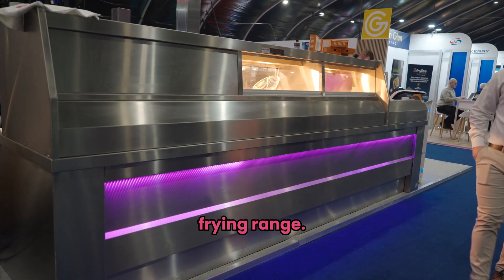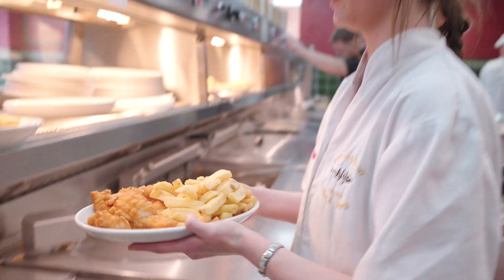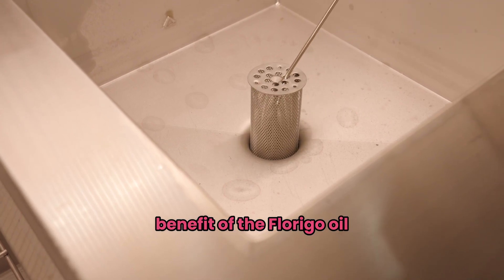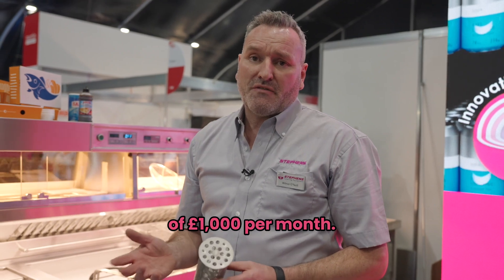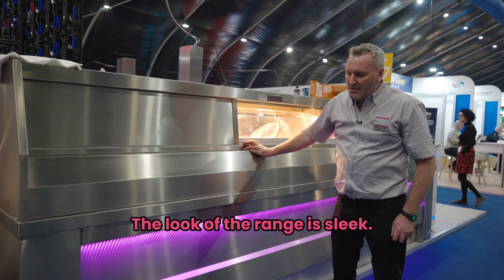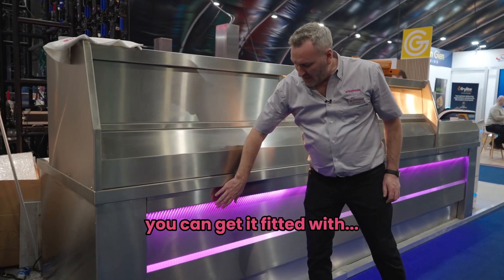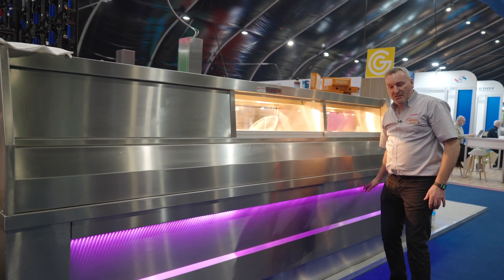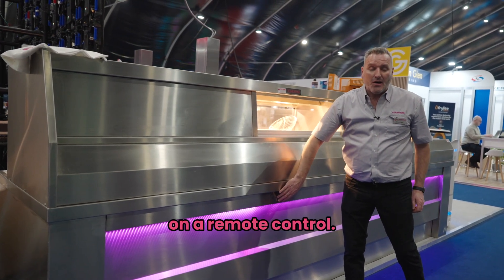Florigo Frying Range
Are you in the market for a reliable frying solution? 🤔

Florigo is the market leader in developing and manufacturing frying ranges.

The Active Triple Action Filtration will save you up to £1000 a month while producing consistently good food.